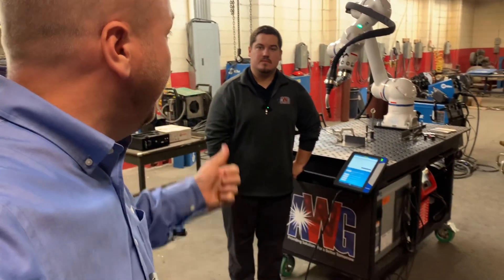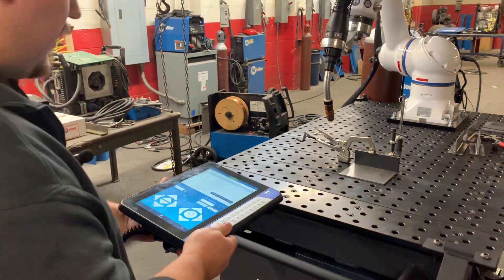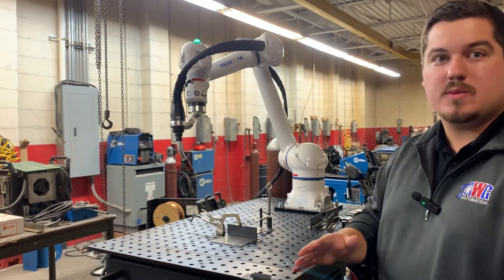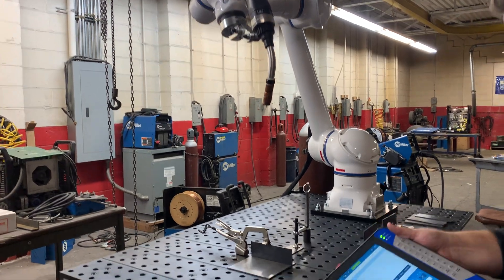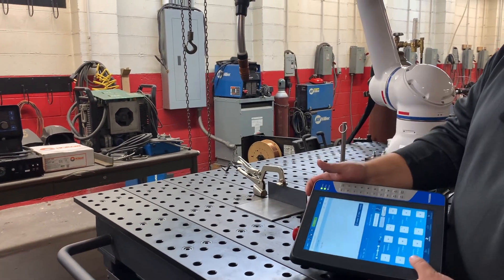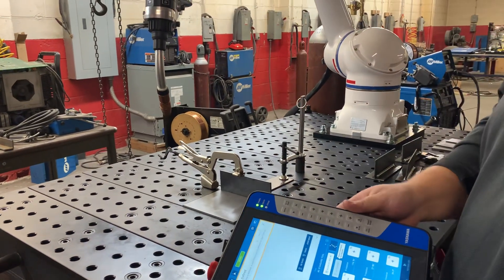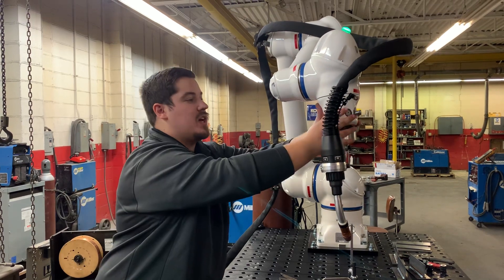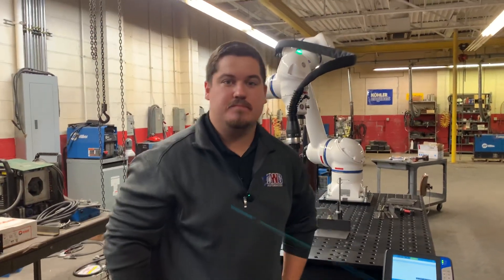Cobot welding: EASE of use through 6 modes of programming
AWG (American Welding & Gas) has partnered with Yaskawa Motoman to provide an easy to use Collaborative robotic welder that is the most durable and flexible cart on the market.

6 Modes of programming to adapt to the users preference, including Hand-guiding with direct teach on the wrist and the Patented SMART FRAME from Yaskawa that allows user to physically move the robot to each teach point.

Comes standard with Fronius Power supply but can be adapted for ANY power supply!
Automatic OR Manual Power supply can be adapted!
Use the Yaskawa Smart Pendant OR Standard pendant.